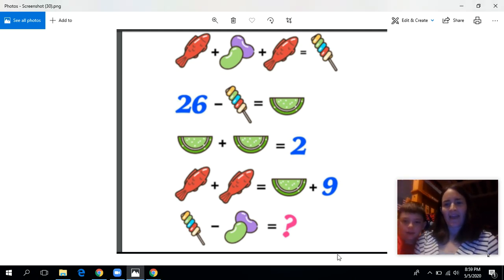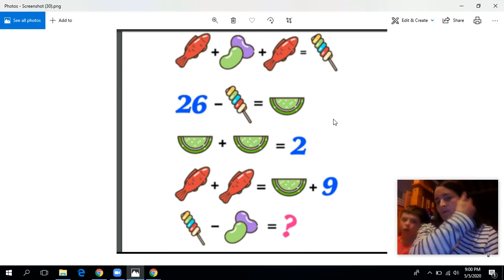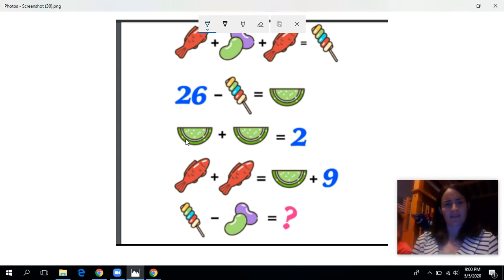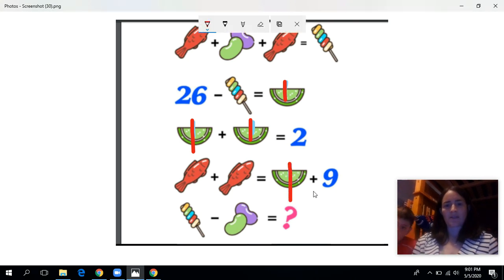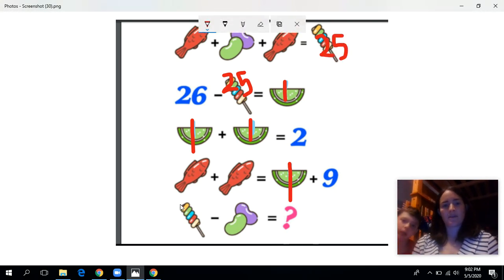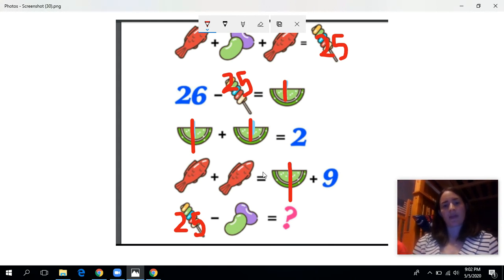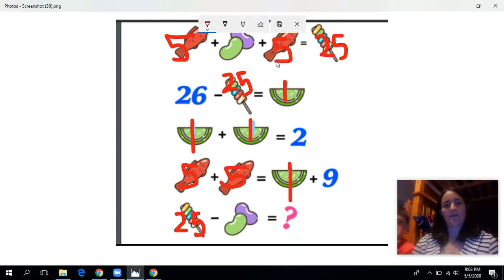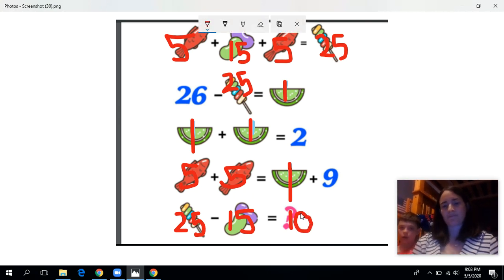2nd Grade Math MashUp